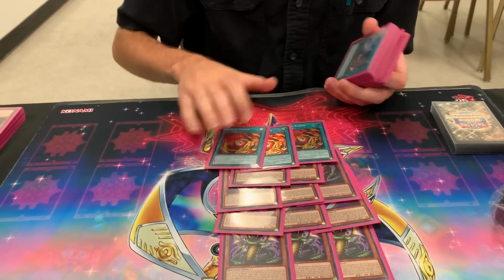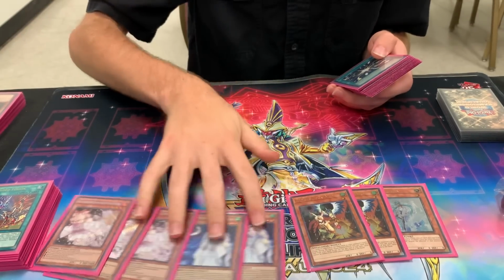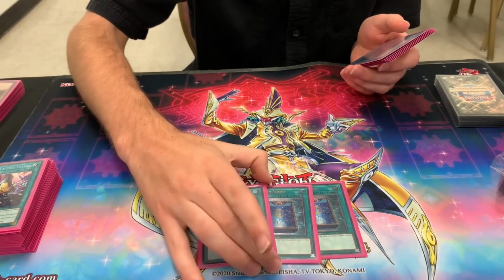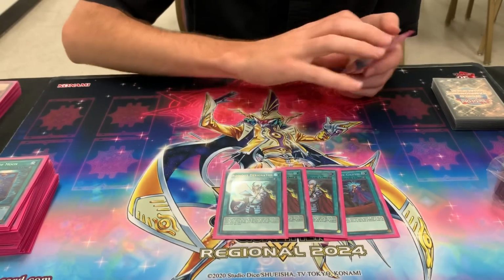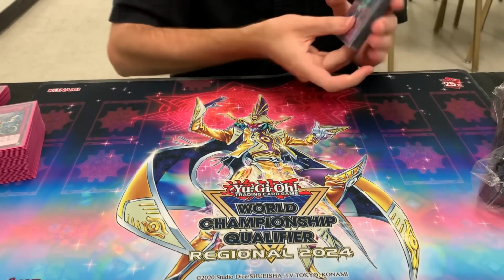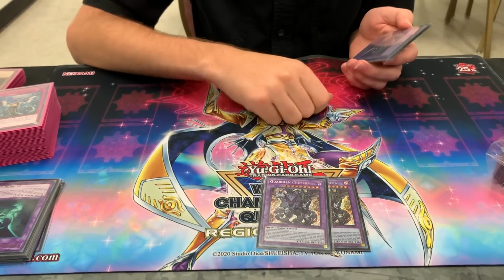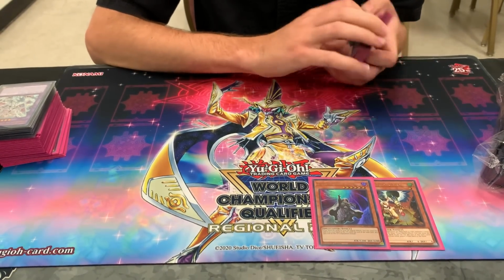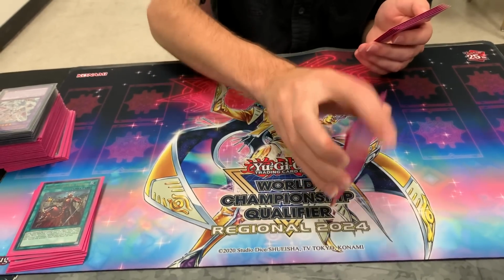YU-GI-OH! - 1ST PLACE UNDEFEATED REGIONAL WINNER BRANDED CHIMERA ILLUSION DECK PROFILE (SAM HESS)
Congrats to sam for winning our utah regional with his chimera strategy chimera best deck!